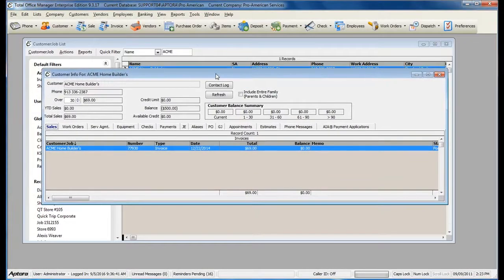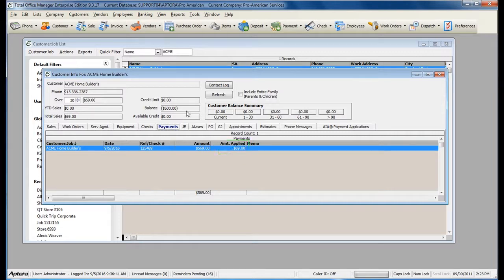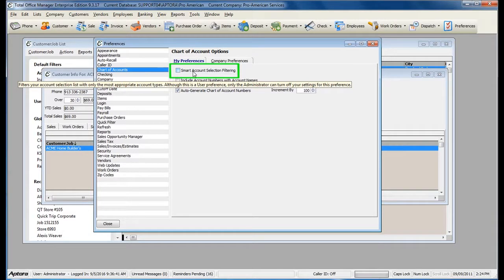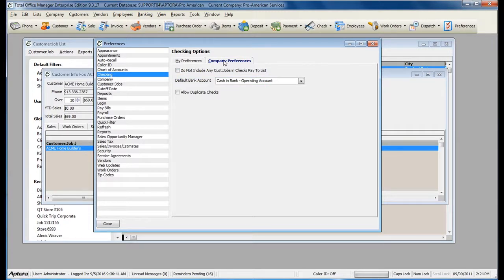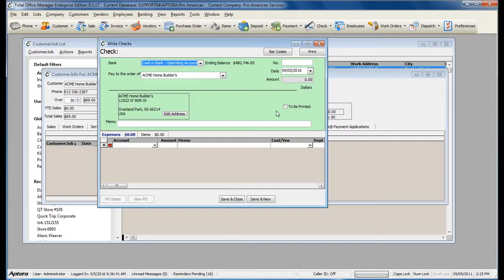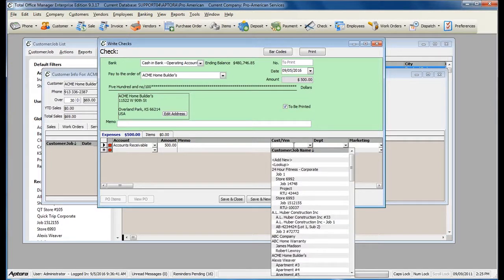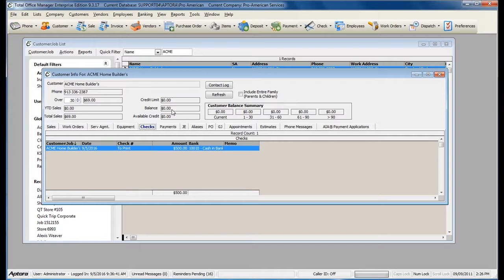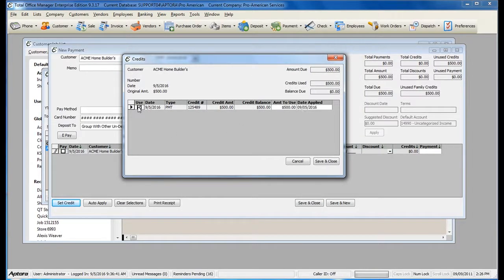How to Create a Refund Check for Customers in Total Office Manager®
In this video we cover the process of creating a Refund Check for customers in Total Office Manager®.